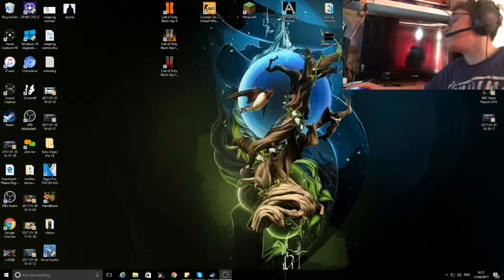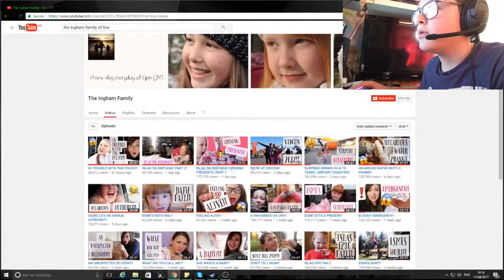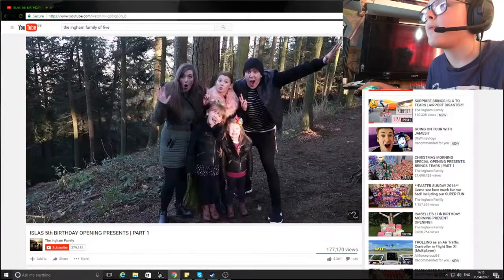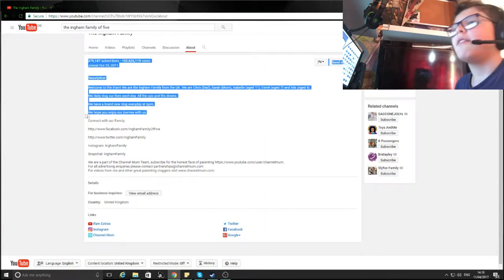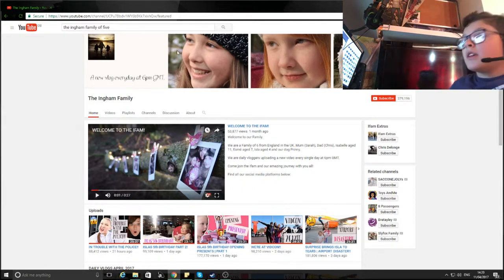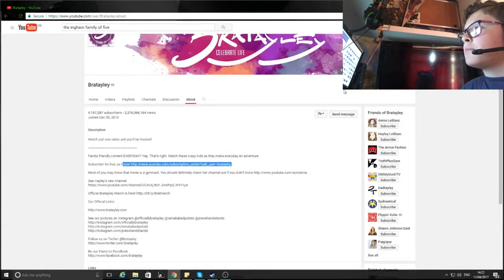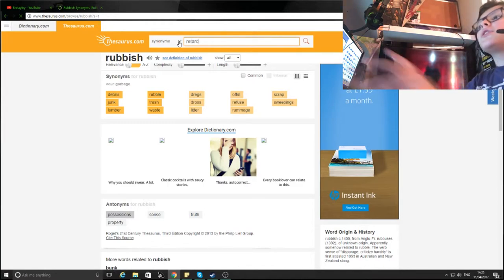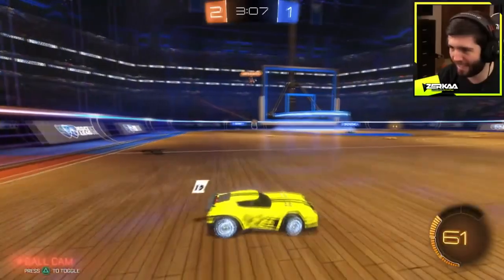CHANNELS THAT USE THEIR KIDS FOR VIEWS - RANT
Welcome To epic coolness this channel is run by me and my dad we will be uploading regular videos on all things cool ,gaming gadgets ,books and anything we think is cool and if there is any thing you think is cool and should be on the channel let us know and we will get it on asap .We will also be doing giveaway's so please ,rate ,comment and subscribe and stay cool